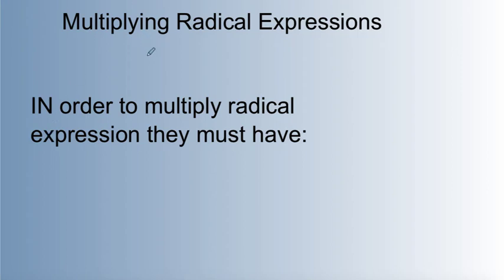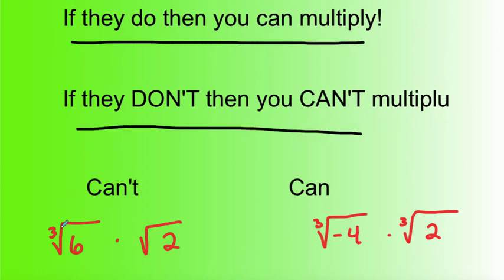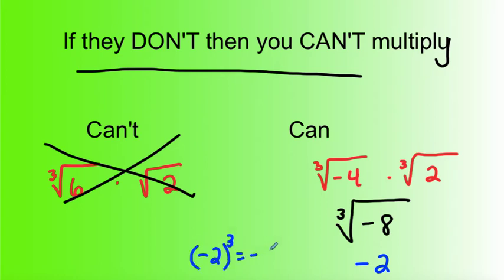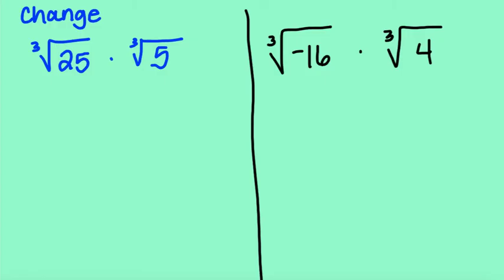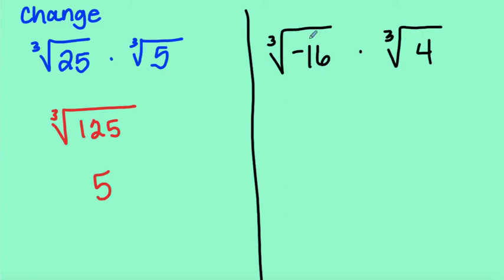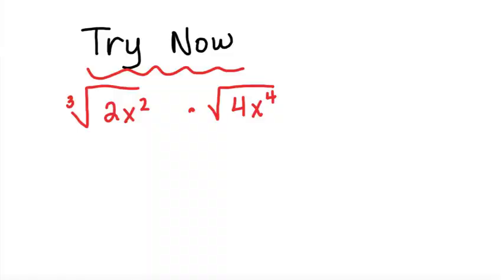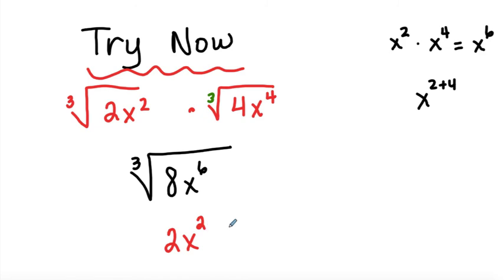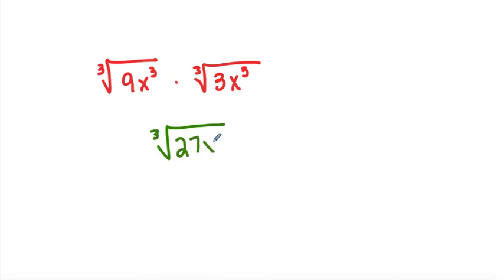Coach Fred's Alg 2 - Multiplying Radical Expressions